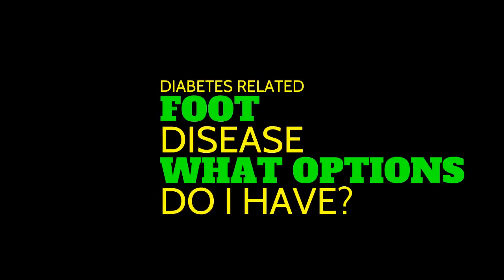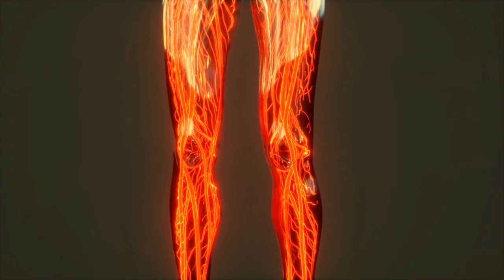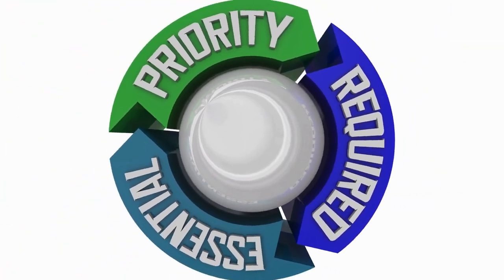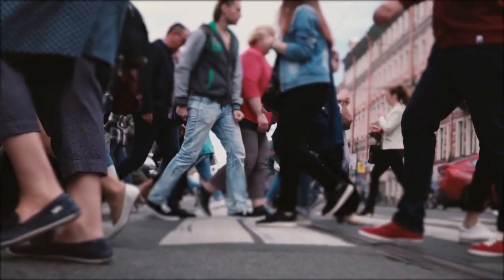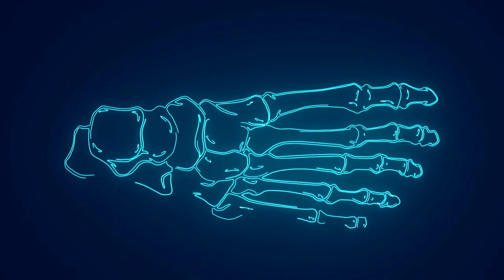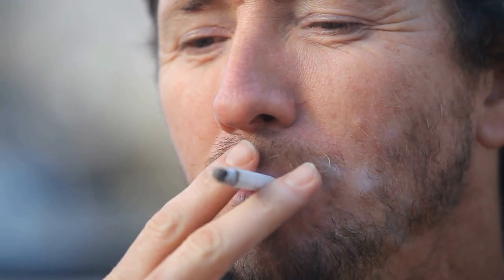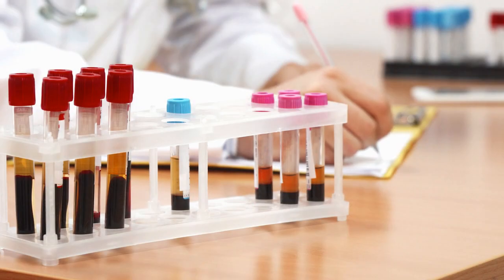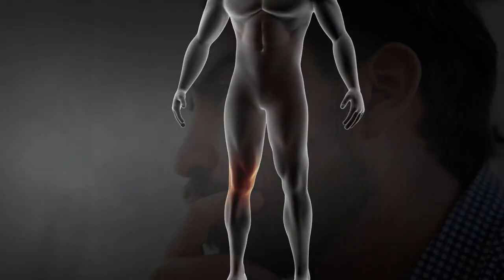Diabetic-related foot disease; what options do I have?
In this informative video, we delve into the topic of Diabetic Foot Disease, a condition that poses a silent yet significant threat to individuals living with diabetes. Explore a range of options, strategies, and expert insights to effectively manage this disease and ensure optimal health. With essential tips and techniques for prevention and treatment, this video serves as a diabetic's guide to foot health, offering valuable knowledge for a proactive approach. Discover the causes, symptoms, and prevention methods of Diabetic Foot Disease, and empower yourself with expert advice to safeguard your foot health. Unveil the hidden dangers of this condition and combat Diabetic Foot Disease with actionable insights and solutions. Join us on this journey to confront and overcome the challenges associated with Diabetic Foot Disease, gaining essential knowledge and empowering yourself with expert guidance. Safeguard your foot health and empower yourself with the necessary tools to combat Diabetic Foot Disease. Gain insights, solutions, and expert advice to combat this silent threat effectively. Let us empower you with expert knowledge on Diabetic Foot Disease and help you build a strong defense against its hidden dangers. With this engaging video, diabetics can take charge of their foot health and gain essential knowledge to prevent and manage Diabetic Foot Disease effectively. Empower yourself and other diabetics with expert advice to combat Diabetic Foot Disease, ensuring a healthier and happier lifestyle.